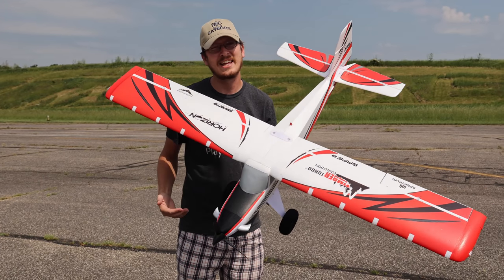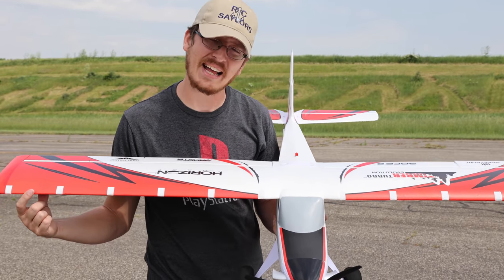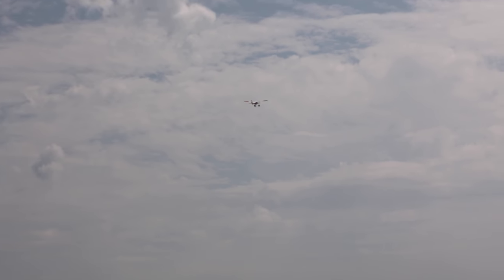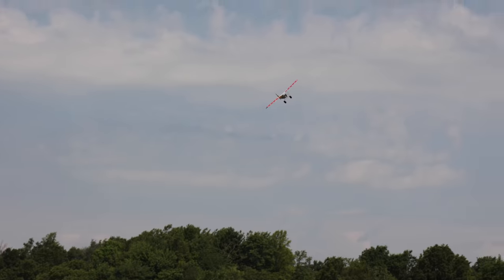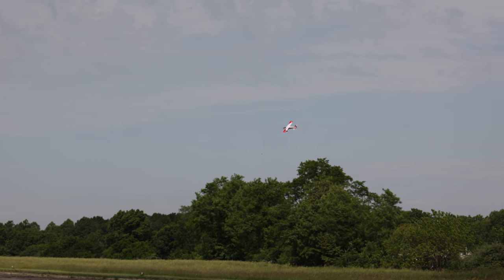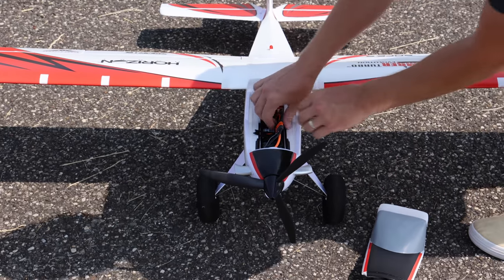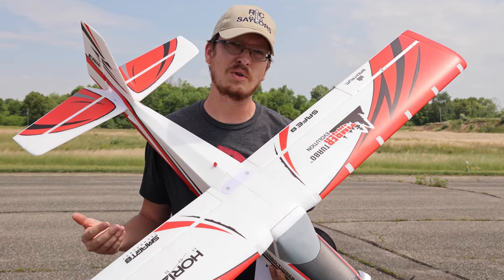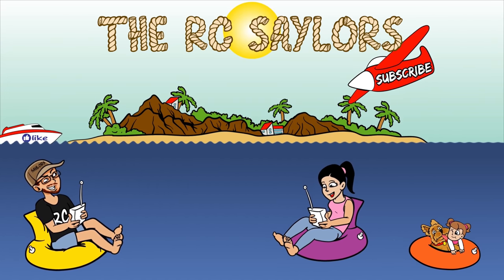BRAND NEW!!! E-Flite Turbo Timber Evolution 1.5m RC PLANE! - TheRcSaylors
This is the brand new Turbo Timber Evolution 1.5m rc plane.  This updated version of this RC plane is awesome!  It is more durable, more smart, and the battery hatch is on top!  In this video, we maiden this rc plane.

Support TheRcSaylors